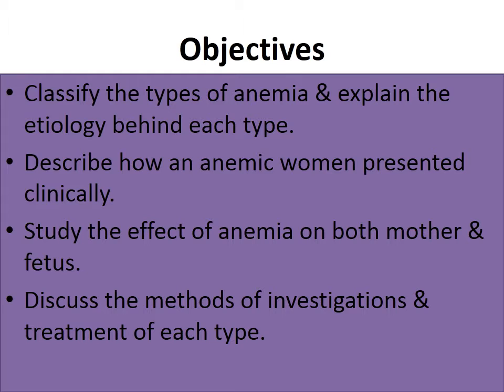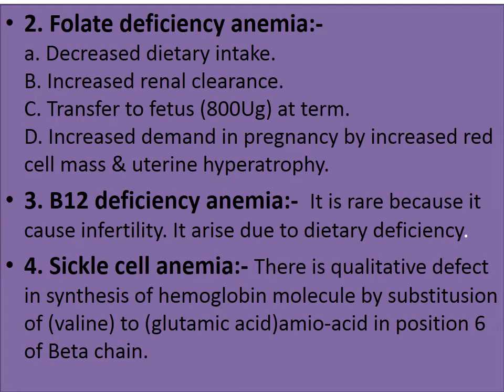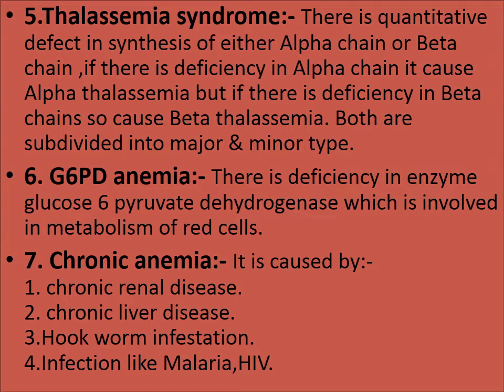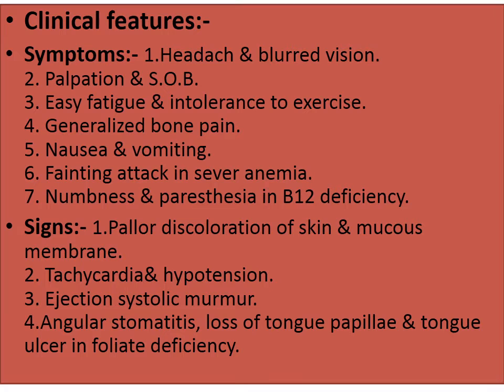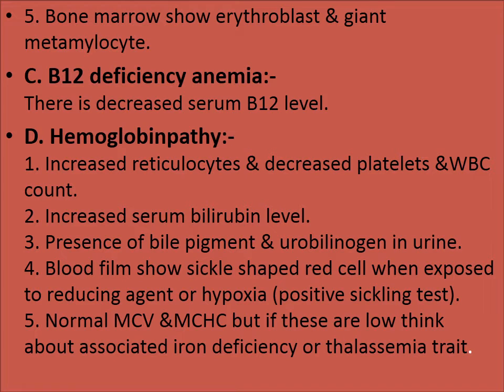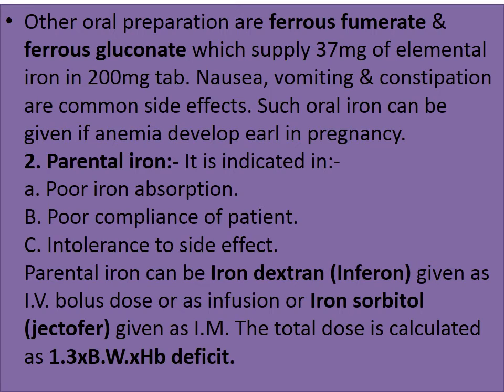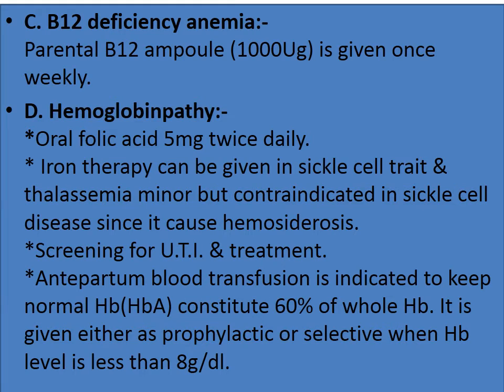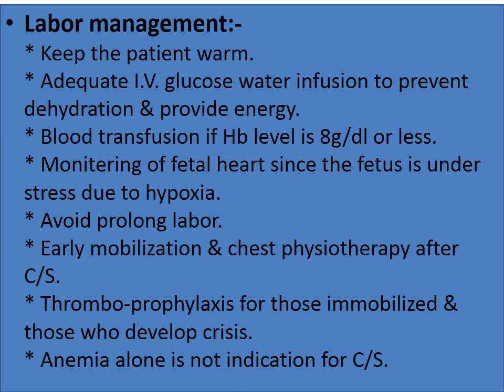Anemia in pregnancy